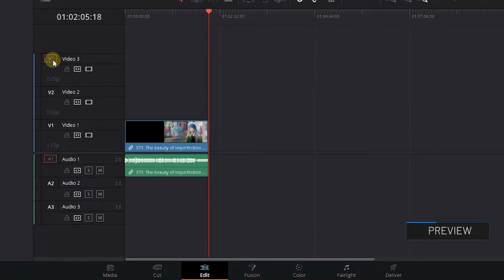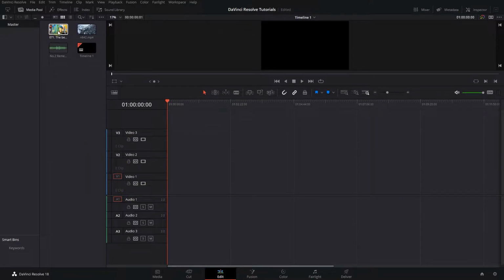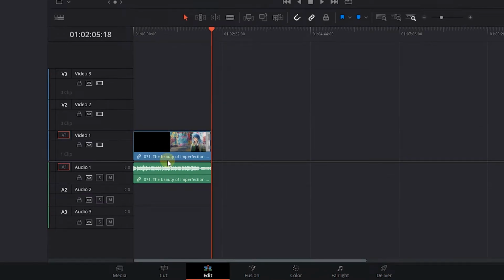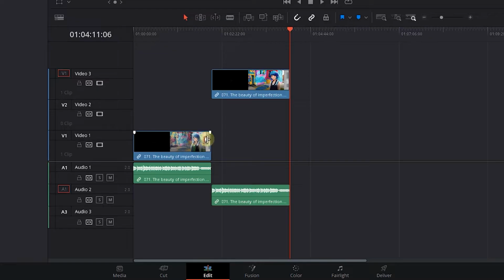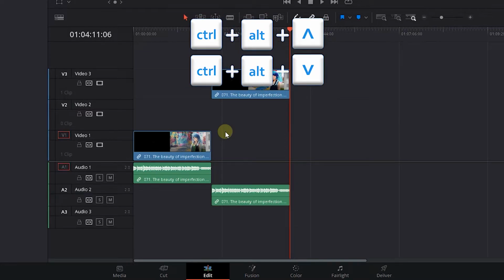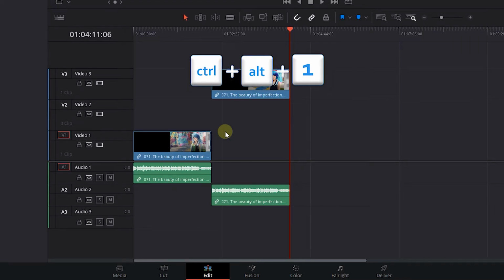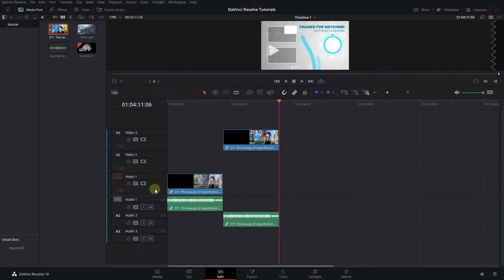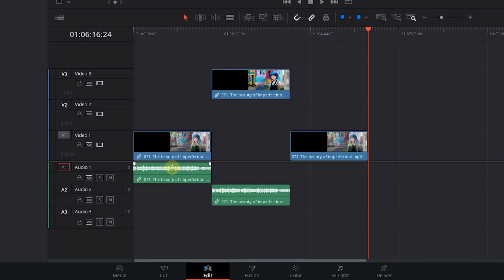How to Use TRACK SELECTORS in Davinci Resolve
In Davinci Resolve, track selectors allow you to choose specific video and audio tracks when adding media to your timeline. You can easily select and deselect tracks by clicking on them or using keyboard shortcuts like Ctrl + Shift + Arrows for video tracks and Ctrl + Alt + Arrows for audio tracks, enabling precise control over your timeline composition.

How to Use TRACK SELECTORS in Davinci Resolve Chapters:
00:00 Intro
00:34 change selected track in davinci resolve
00:49 use keyboard to select tracks
01:23 disable tracks